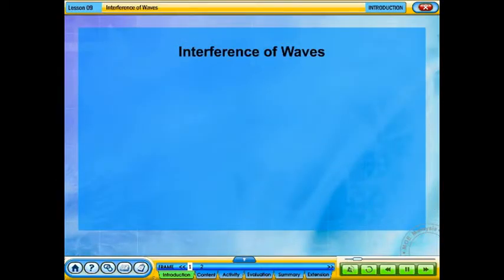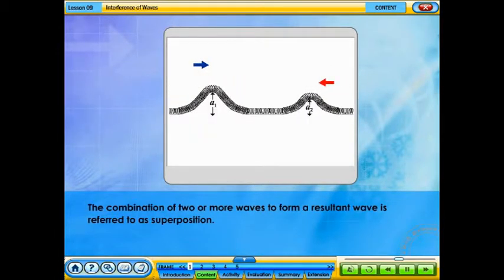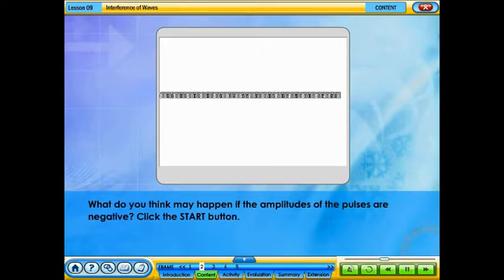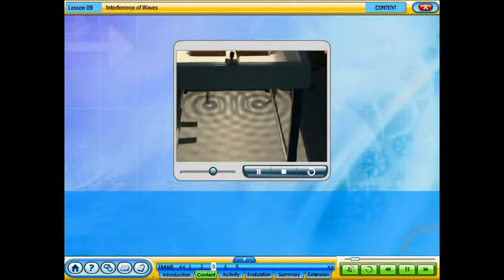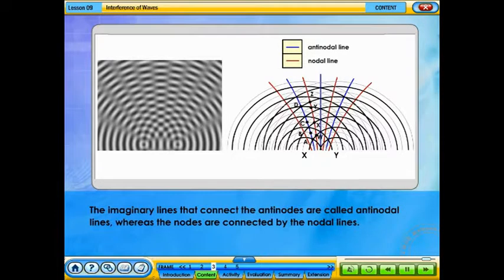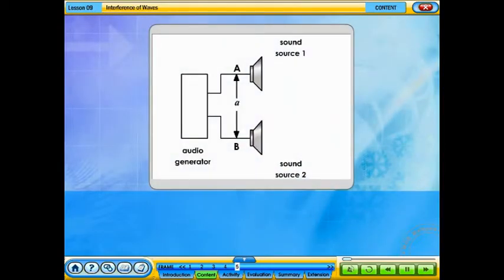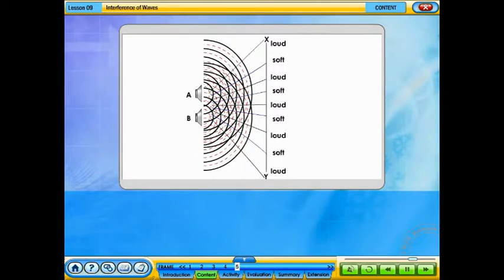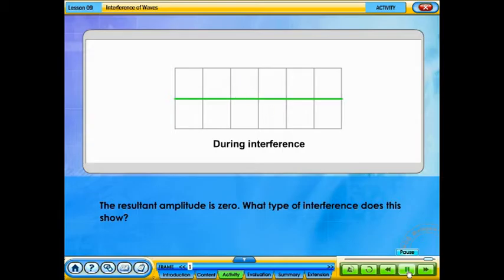Interference of Waves (F5 C1 L09)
WAVES
Analyzing Interference of Waves